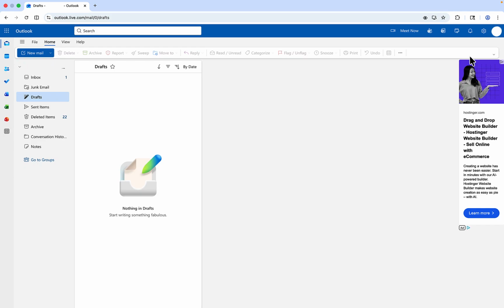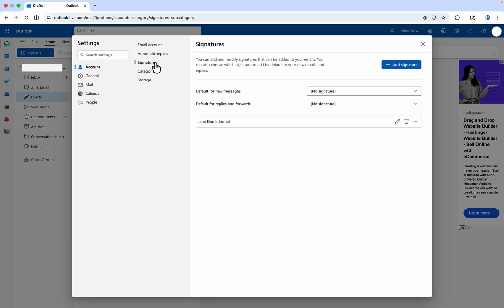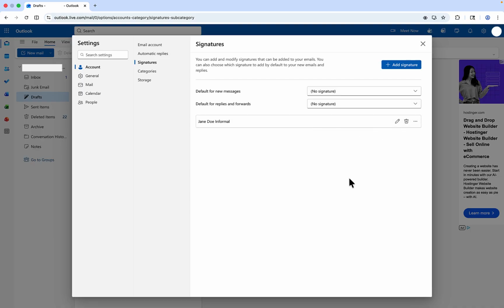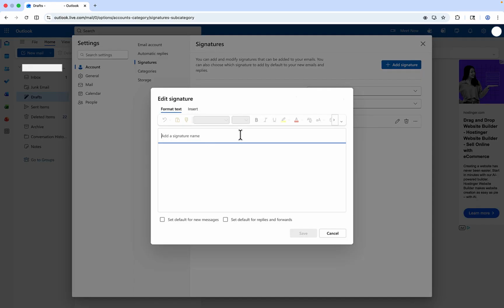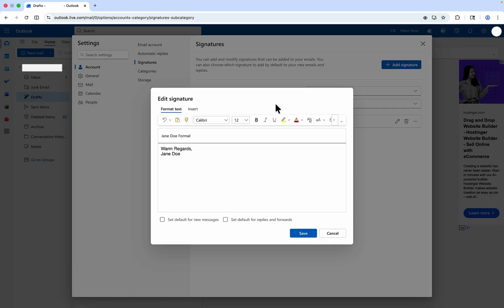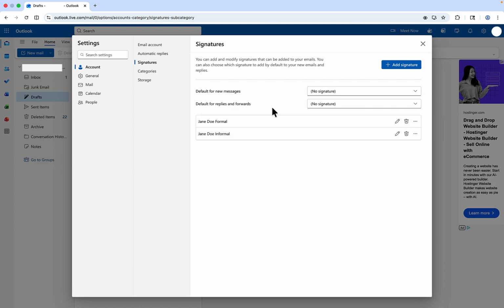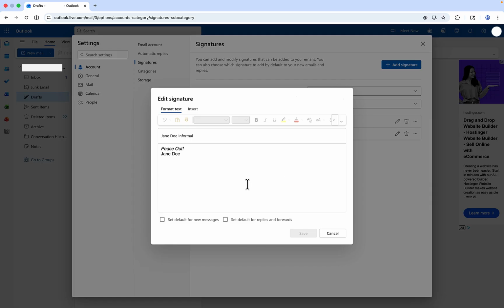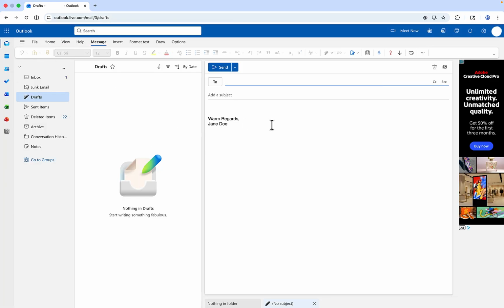How to Create a Simple Email Signature in Outlook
Quick how-to tutorial on creating an email signature in Microsoft Outlook.

New to Outlook? This beginner-friendly tutorial will show you how to manage your email signature settings. Learn how to add signature in outlook, edit existing ones, and create a new outlook signature with custom text. This outlook tutorial is perfect for anyone looking to professionalize their email communications with an effective email signature.